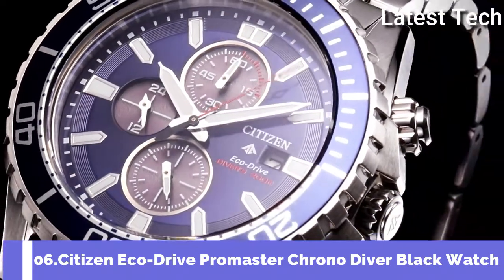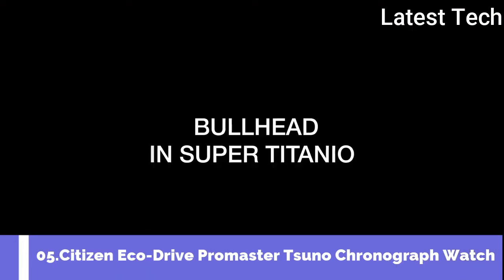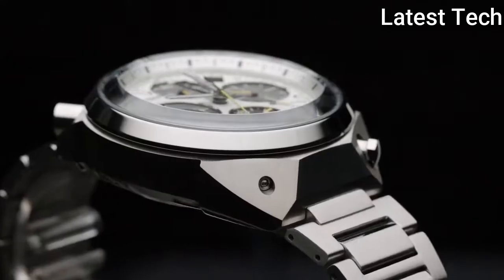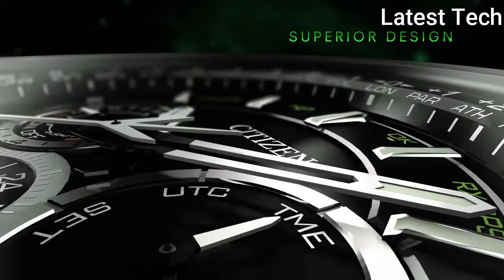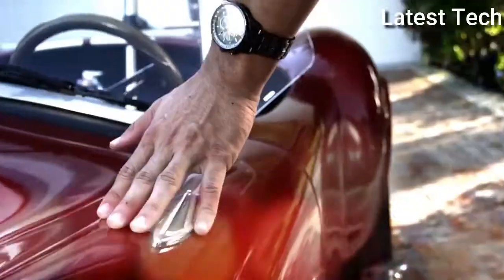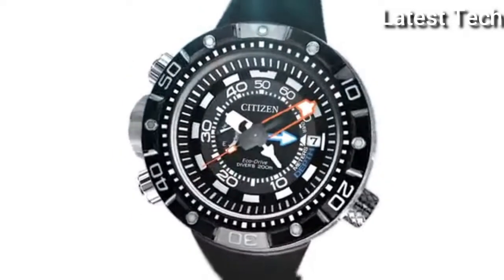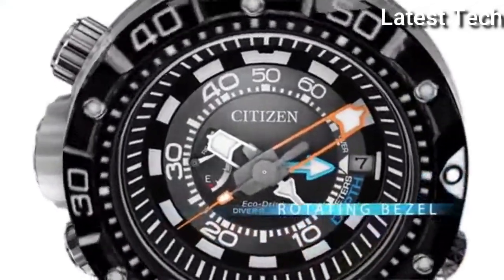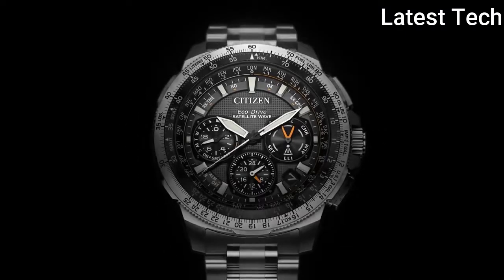Top 6 Best Citizen Watches For Ever To Buy in 2021!